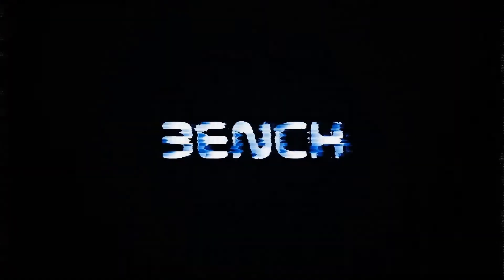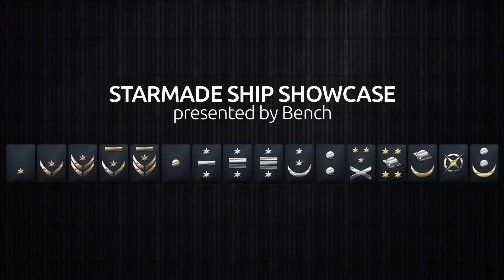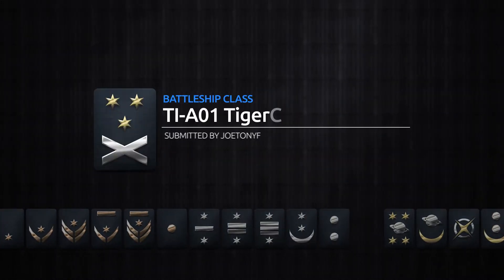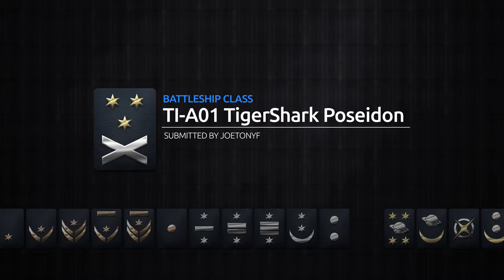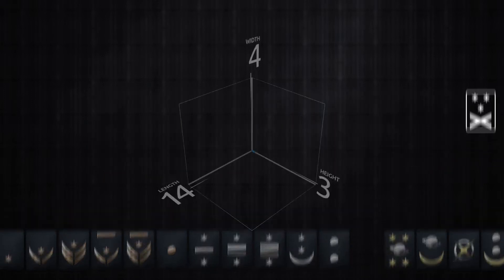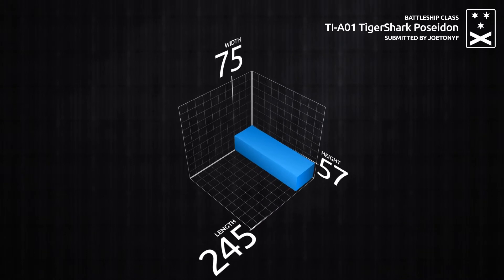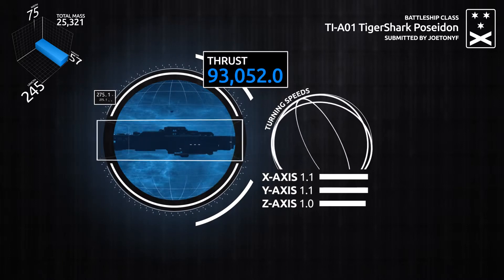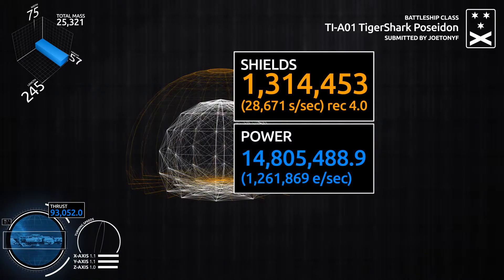TI-A01 TigerShark Poseidon from joetonyf - Ship Showcase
TI-A01 TigerShark Poseidon
BATTLESHIP CLASS
submitted by joetonyf

Cost : 147,303,055

Mass : 25,321
Length : 245m, Height 57m, Width: 75m
Power : 14,805,488.9 (1,261,869 e/sec)
Thrust : 93,052
Turning Speed : x-Axis : 1.1, Y-axis : 1.1, Z-Axis : 1.0
Shields : 1,314,453 (28,671 s/sec) recovery 4.0

Weapons : AMCs and Missiles
Includes docking and Turrets